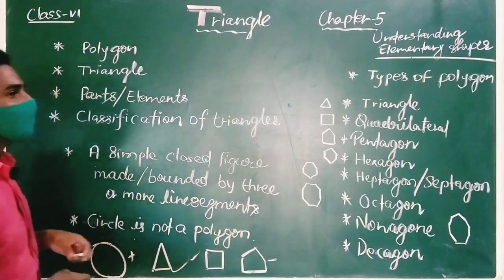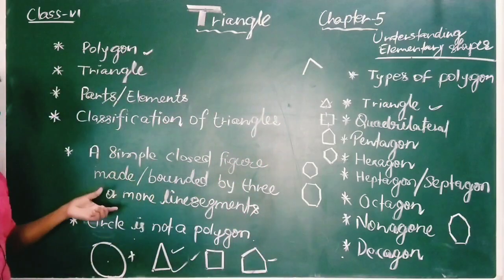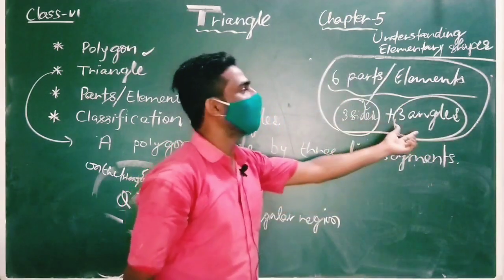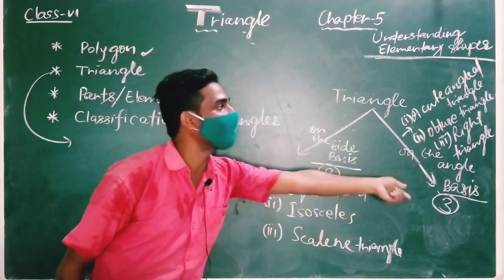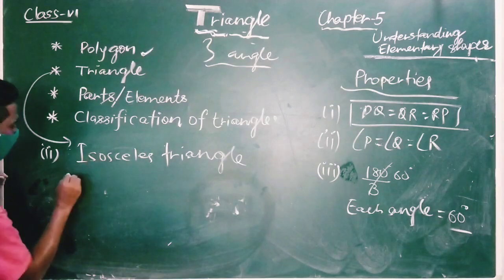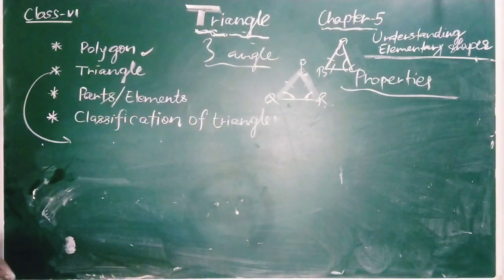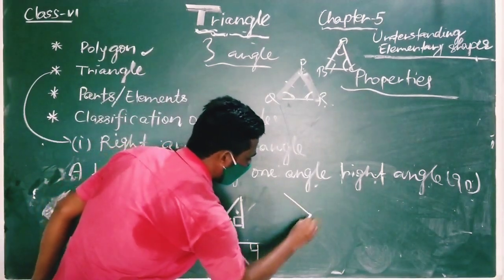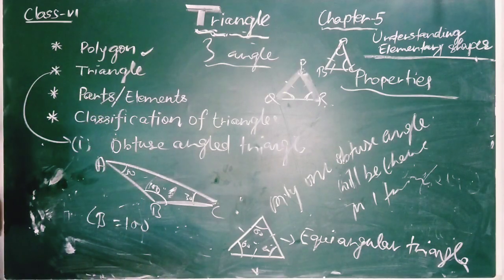Triangle and its classification Understanding Elementary Shapes class6 Ncert Maths chapter5video2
Basic Geometrical Ideas class6 Ncert Maths Chapter5
 video2
comparison of lengths
measurementoflengths

Angles
vertices
diagonal
adjacent sides
adjacent angles
adjacent vertices

,exponent

multiple
trick
evergreen